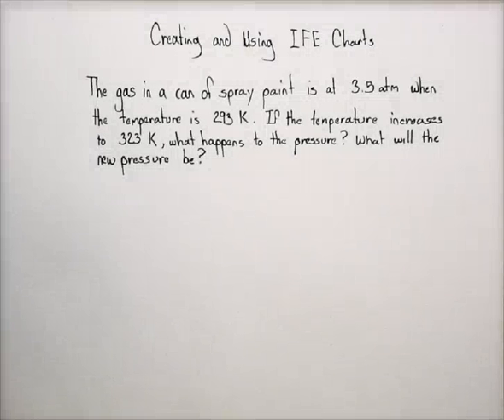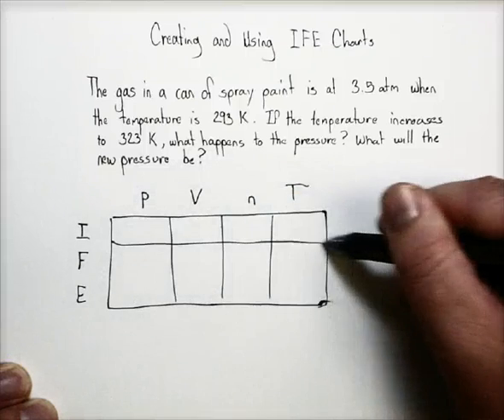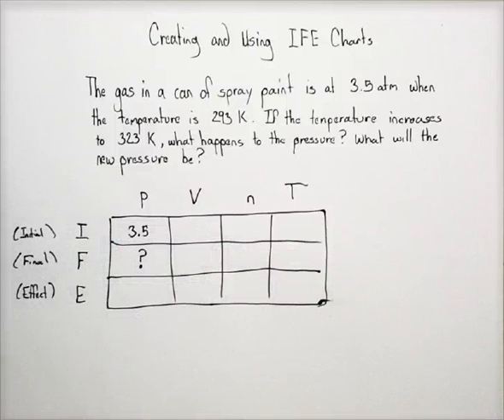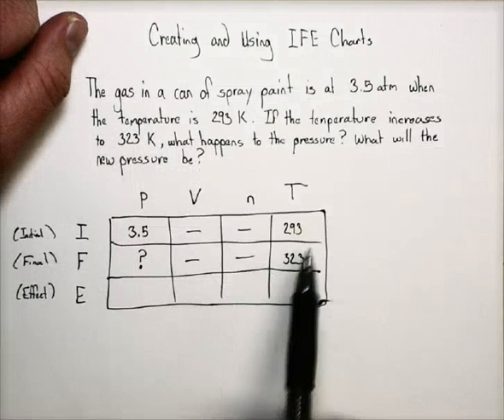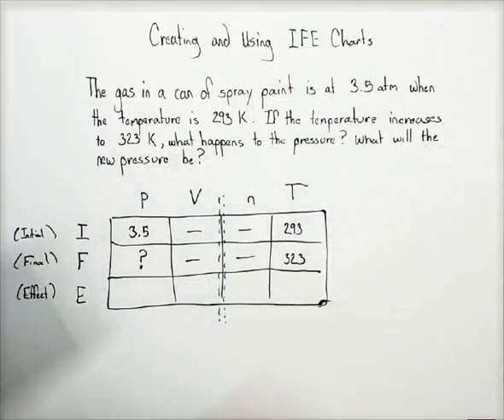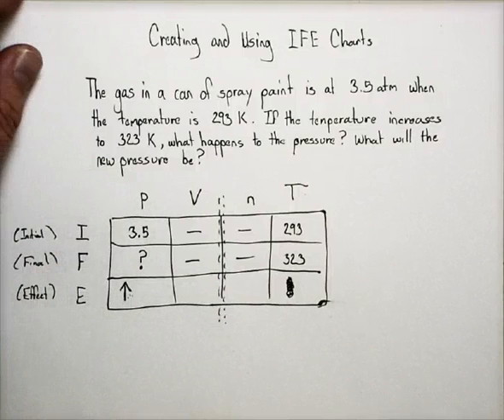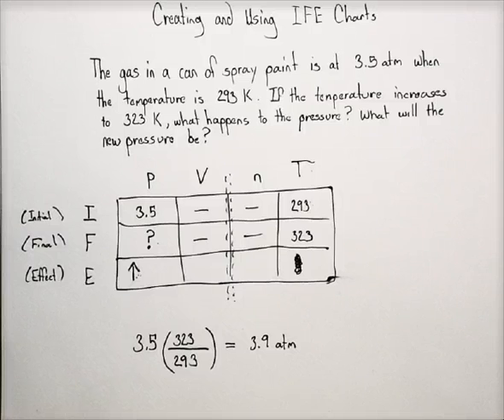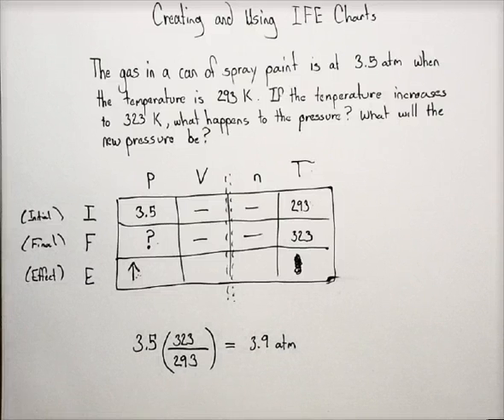Creating and Using IFE Charts